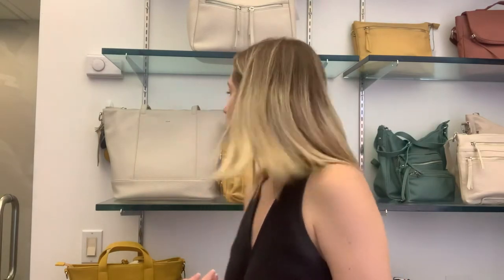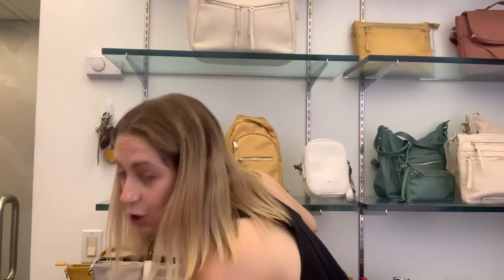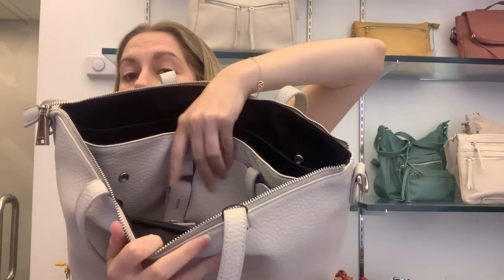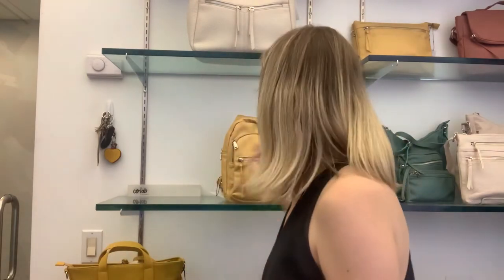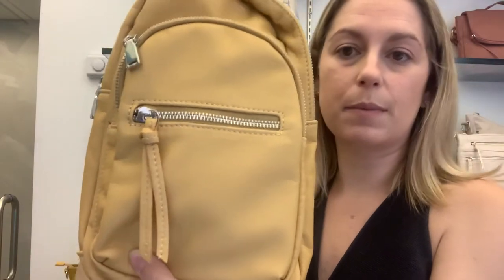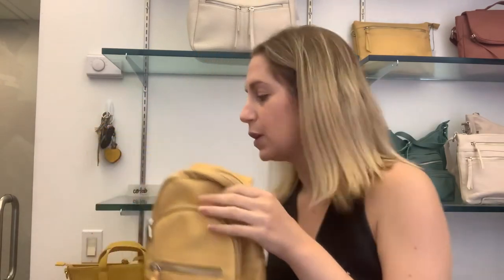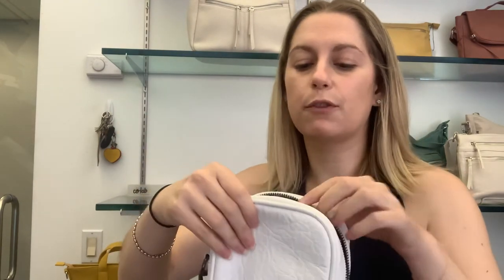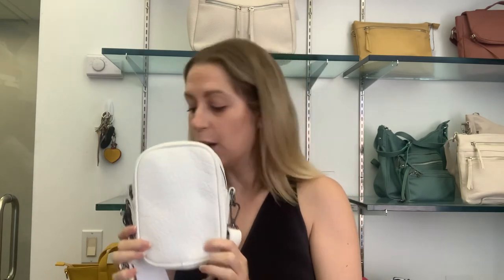Co-Lab spotlight- In stock bags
Focusing on some of our best selling styles and well as unique shapes of Co-lab by Christopher Kon. Bags are in Stock and available to ship ASAP.

For more information or to request a catalog please contact.

S. Fielding Accessories
Sfieldingaccessories.com